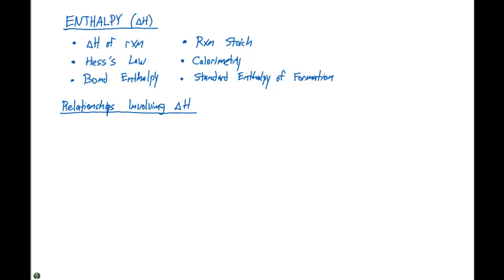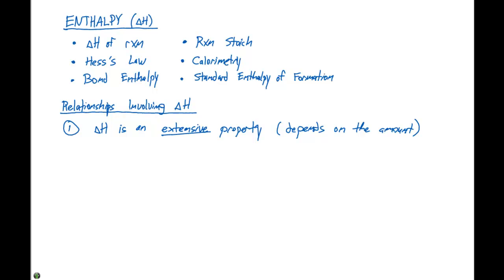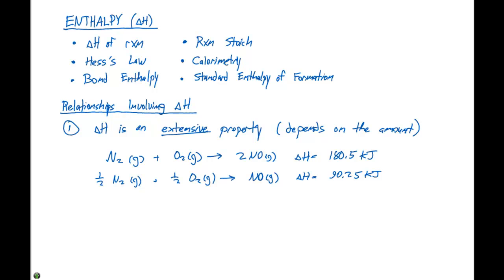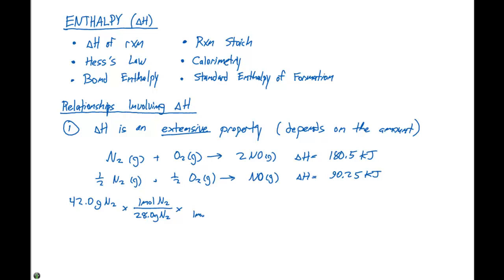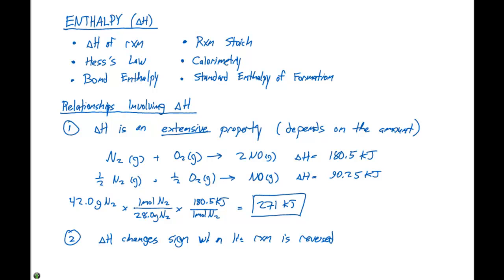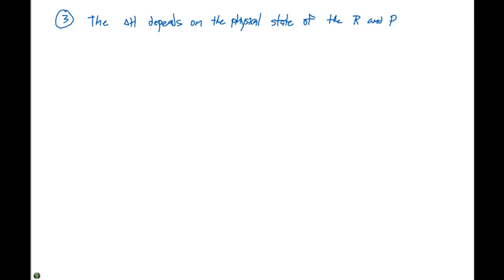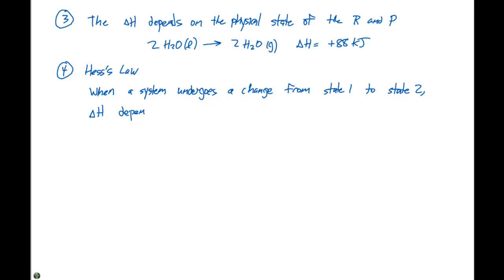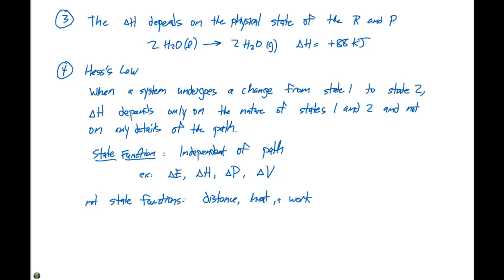Section 5.3 Enthalpy 9;26